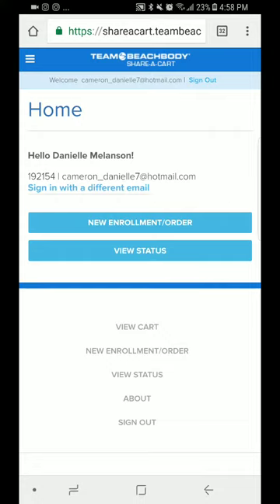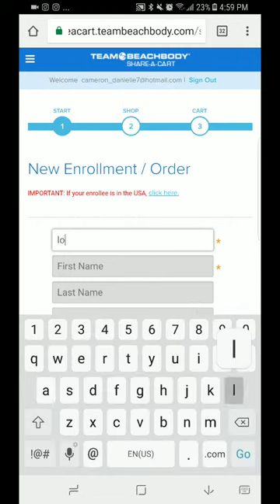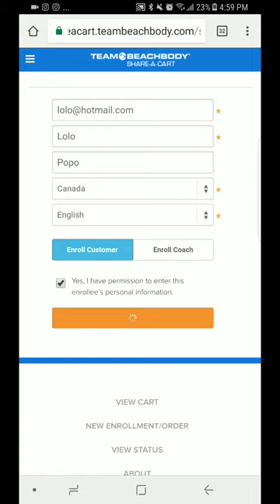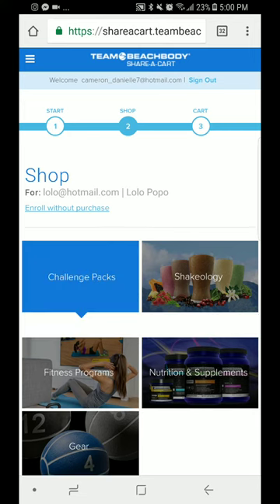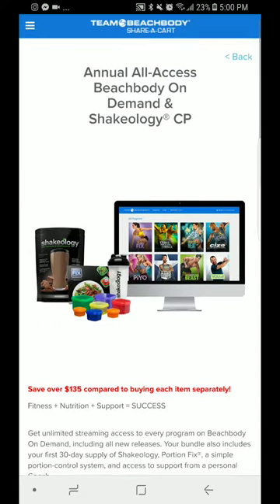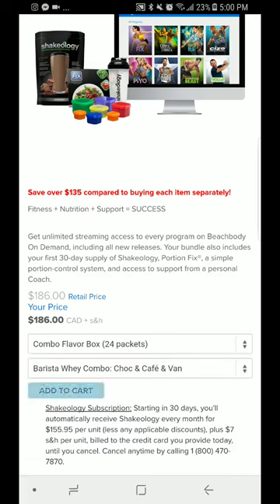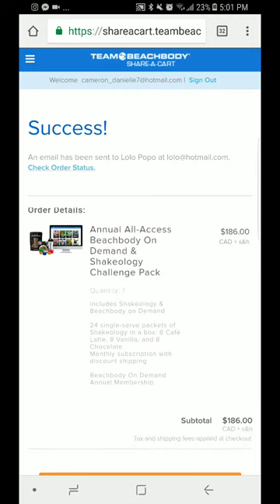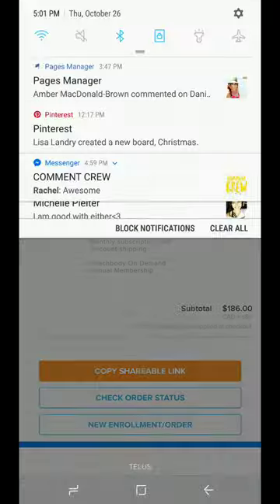Share a Cart... the new tbb mobile app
New website launched today teambeachbody.com along with the new coach mobile app called share a cart. I am making a video now on how to use it it's almost identical to the old TBB mobile coach enrollment but even better because you can select so many other things for your customer and send a link